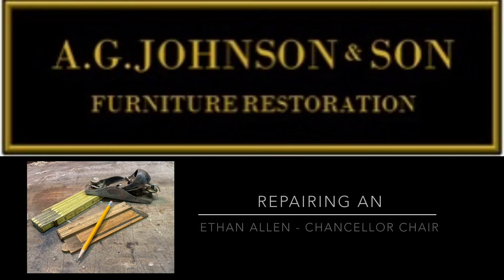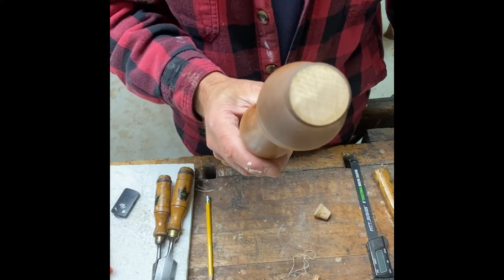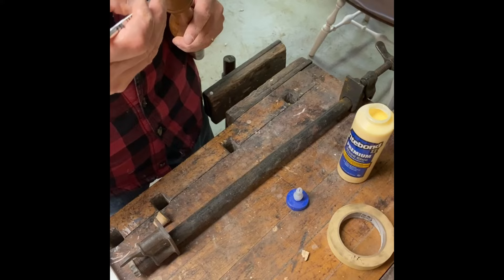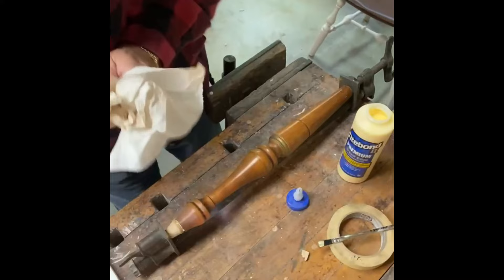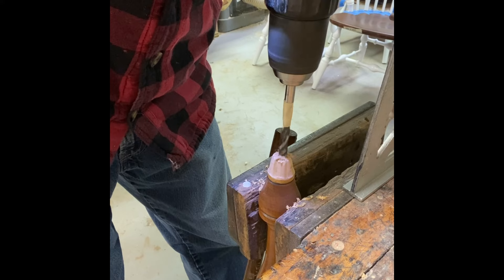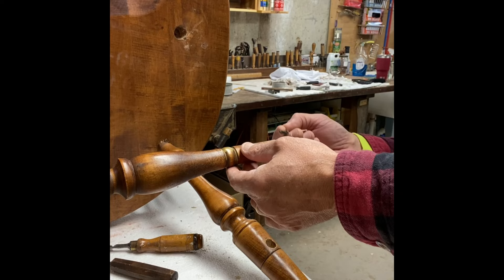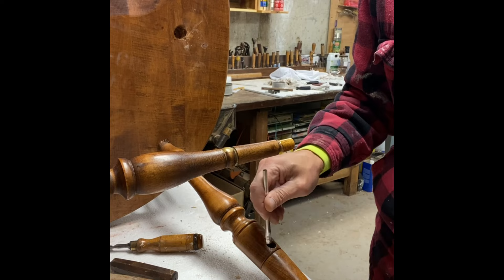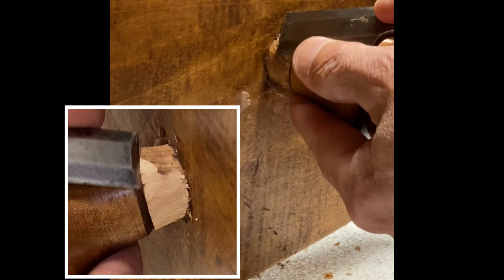Repairing an Ethan Allen Chancellor Chair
In this video we repair a broken leg and re-glue stretchers on an heirloom Ethan Allen chair.

Products used in the shop.

Know that I only recommend products, tools, services and learning resources that I have used in my shop and believe are genuinely helpful.

Hide Glue

Glue Syringes

Hyde Contour Scraper

DEWALT 5-Inch 8 Hole 80 Grit Hook and LoopRandom Orbit Sandpaper (25-Pack)

DEWALT 5-Inch 8 Hole 100 Grit Hook and LoopRandom Orbit Sandpaper (25-Pack)

DEWALT 5-Inch 8 Hole 120 Grit Hook and LoopRandom Orbit Sandpaper (25-Pack)